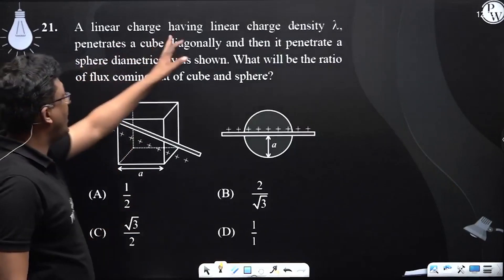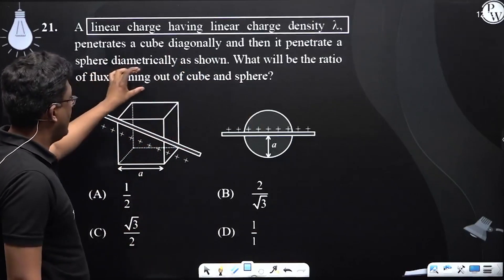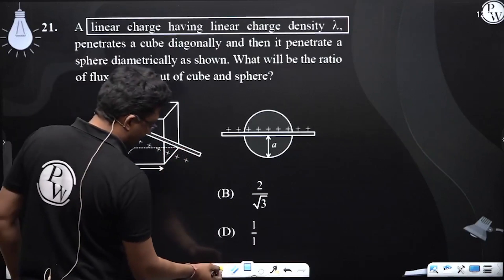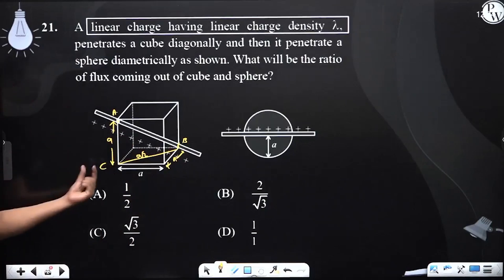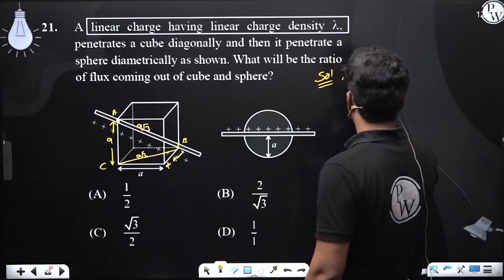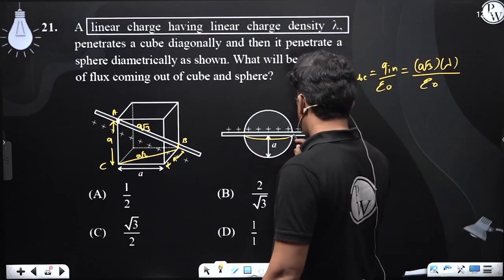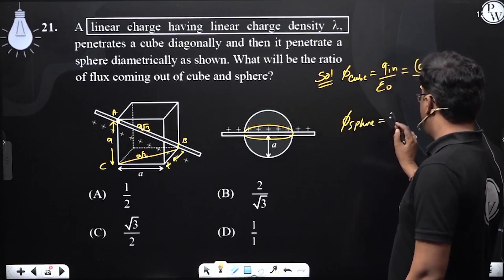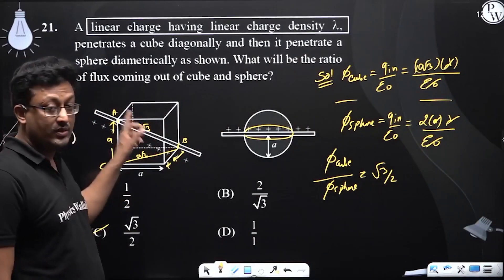A linear charge having linear charge density l, penetrates a cube diagonally and then it penetra....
A linear charge having linear charge density l, penetrates a cube diagonally and then it penetrate a sphere diametrically as shown. What will be the ratio of flux coming out of cube and sphere?